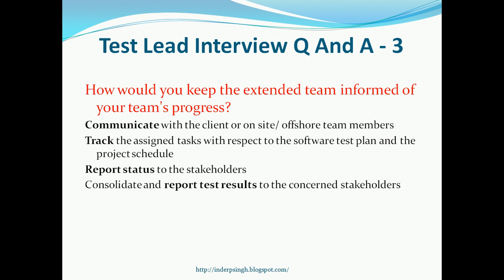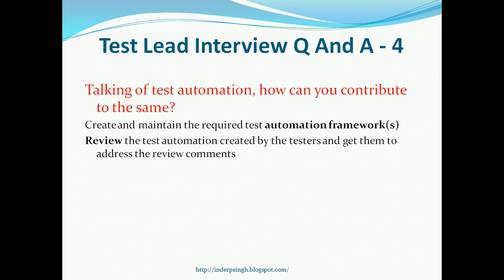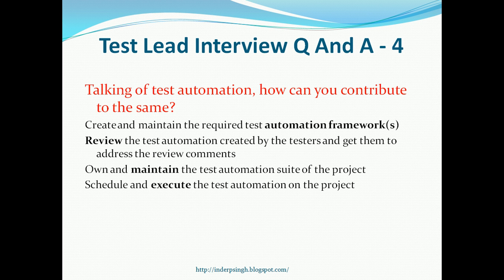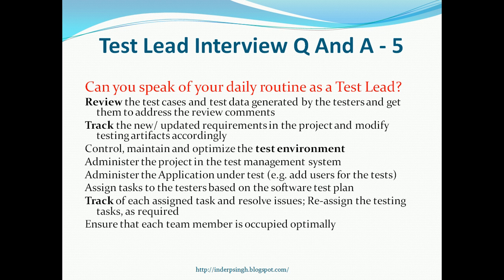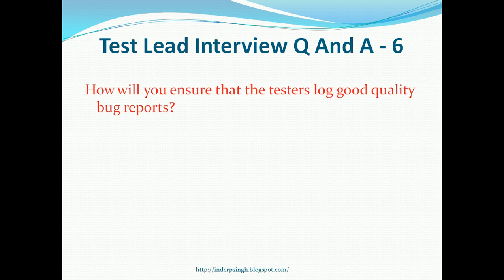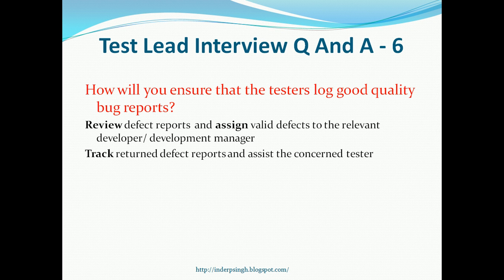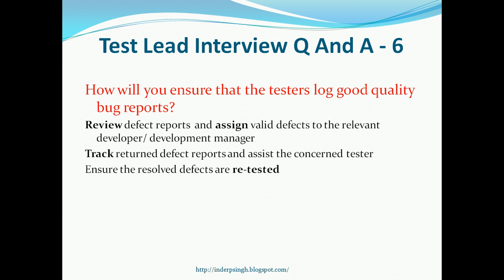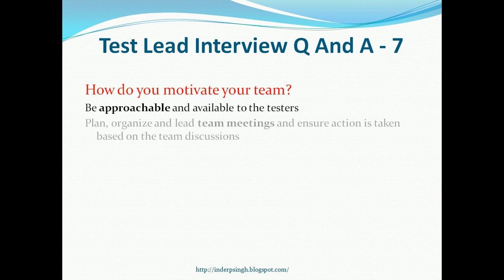Test Lead Interview Questions And Answers-Test Lead Roles And Responsibilities-Test Lead-Interview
Test lead interview questions and answers and test lead roles and responsibilities is explained in this test lead interview questions and answers for experienced tutorial that resolves the following queries:
- Test lead interview questions and answers
- Test lead roles and responsibilities
- Test lead interview questions and answers for experienced
- Test lead interview questions
- Test lead introduction in interview
- Interview questions and answers
- Qa interview questions and answers
- Testing interview questions
- Team leader interview questions and answers
- Test lead responsibilities
- Test lead
- Qa test lead responsibilities
- Responsibilities of a test lead
- Uat test lead roles and responsibilities
- Lead roles and responsibilities
- Qa test lead
- Scenario based team leader interview questions
- Qa lead interview questions
- Qa test lead interview questions
- Test lead role interview questions
- Software test lead interview questions
- Lead tester interview questions
- Interview tips
- Interview introduction
- Interview

0:00 Introduction
1:08 Project Planning and Initiation
4:00 Test Planning in software testing - Test Strategy and Test Plan
10:00 Communication in Software Testing
13:16 Test Automation Skills
15:50 Test Lead daily roles
19:09 Good Bug Reports
21:16 Motivate your Team
23:34 Team Lead Skills in Software Testing

In this quality assurance training, learn QA test lead responsibilities and test team lead responsibilities like requirement review in software testing, test estimation, test strategy, test plan, software test plan, test automation and automated testing, managing software testing tools and test lead routine and other test lead role responsibilities with answers.